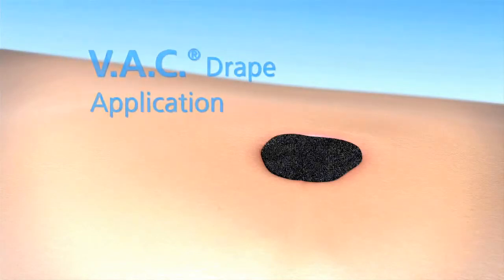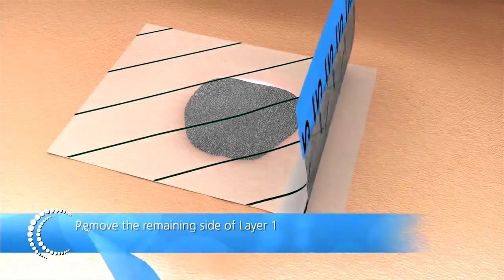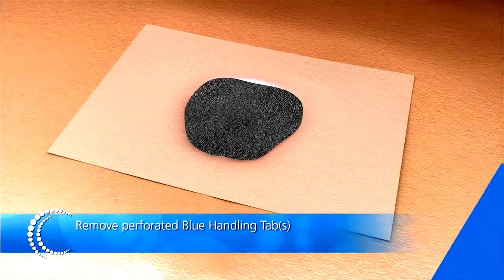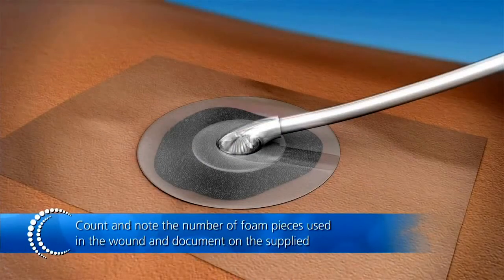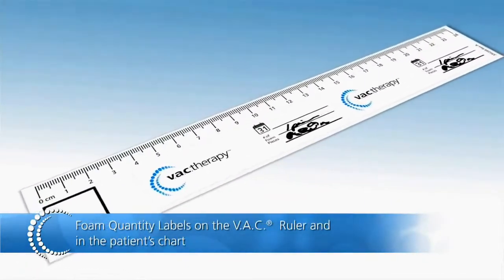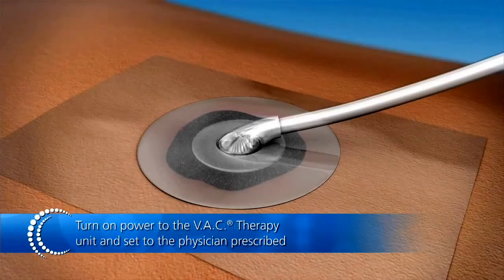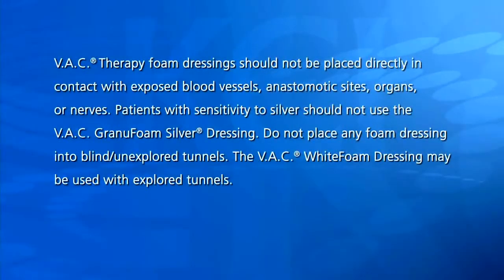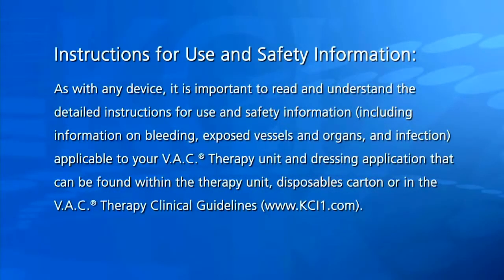NPWT Basic V A C Therapy Application KCI